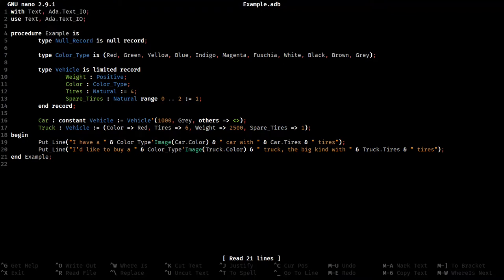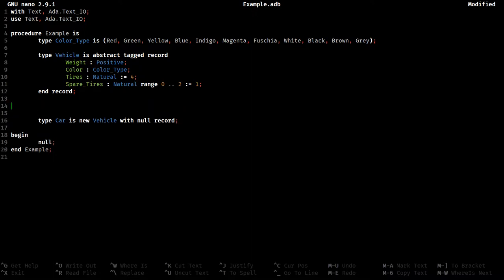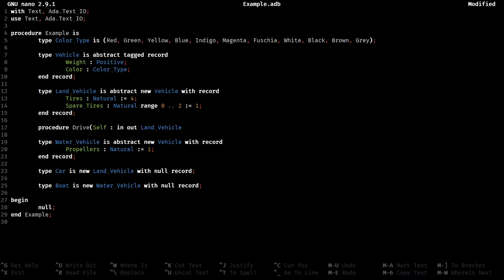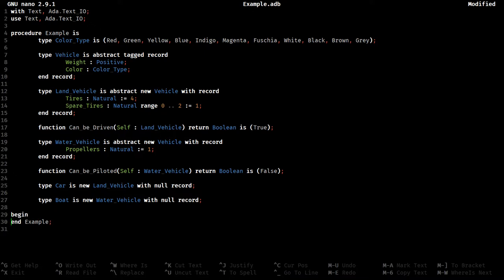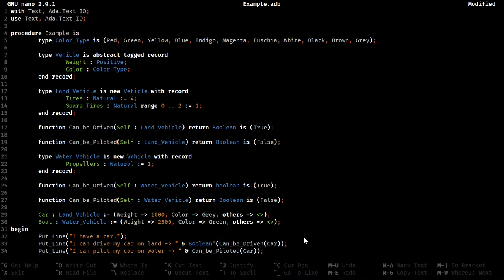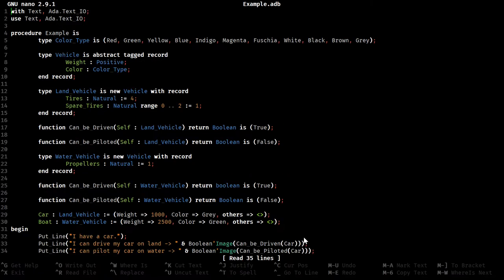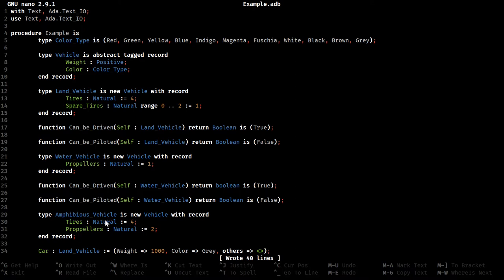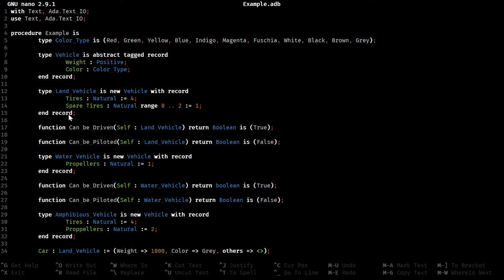Ada's Type System: Tagged Records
Ada's support for objects isn't done through classes like in many other languages. In fact, the difference is quite small and easy to miss. I show how many common features tags provide work, as well as an introduction to the diamond problem, which we'll solve in the next video.